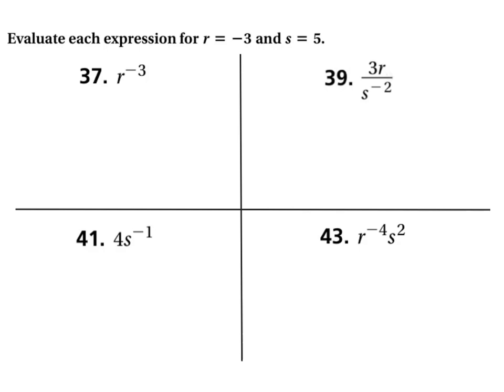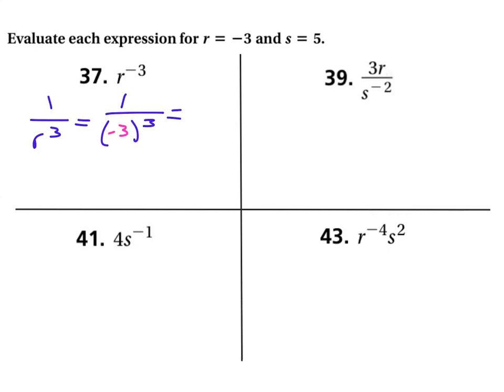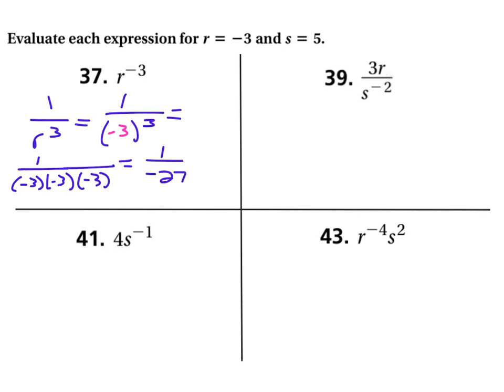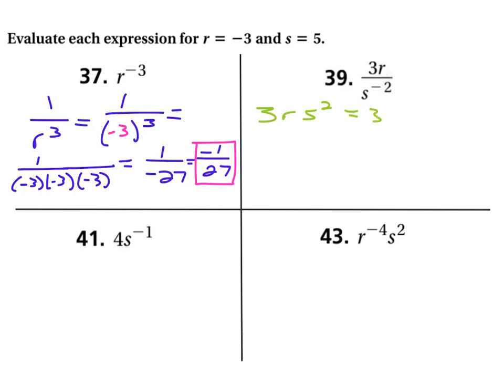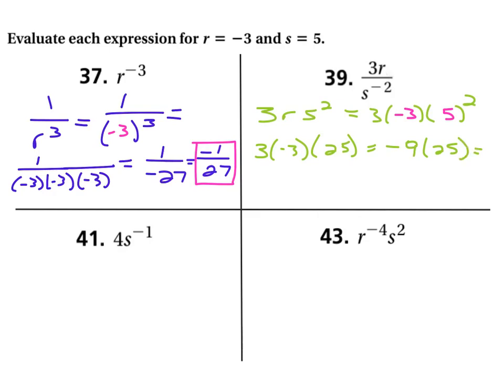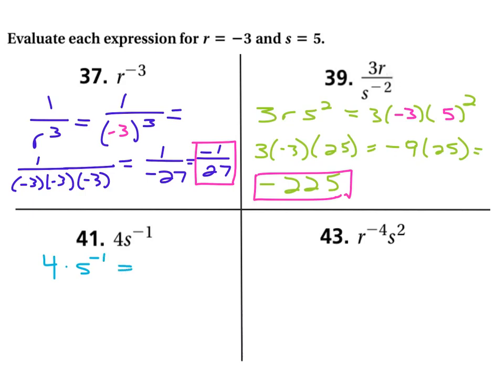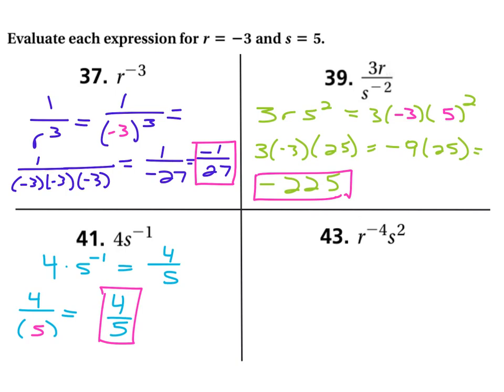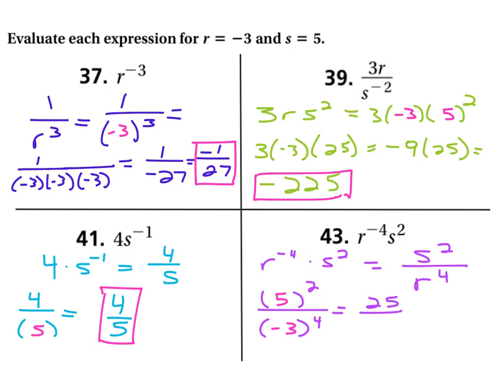Alg 1 Pgs. 421-422 #37-43 odd